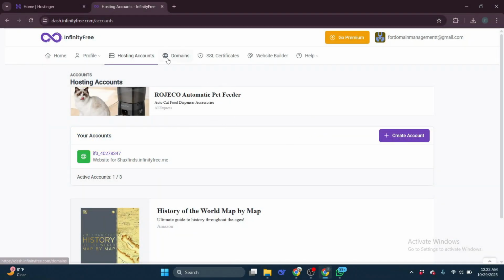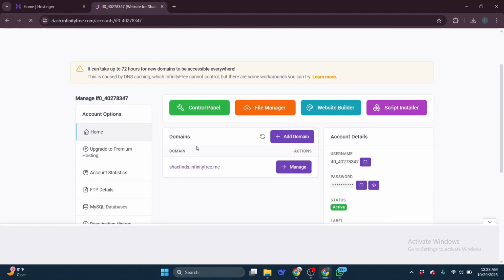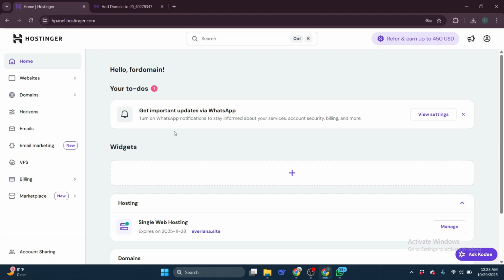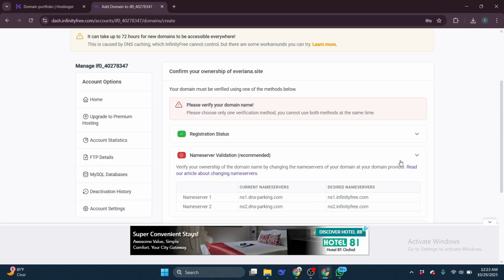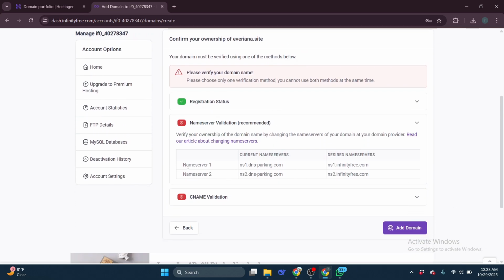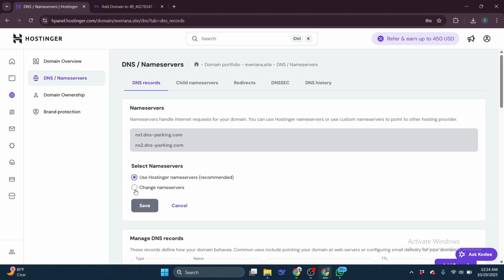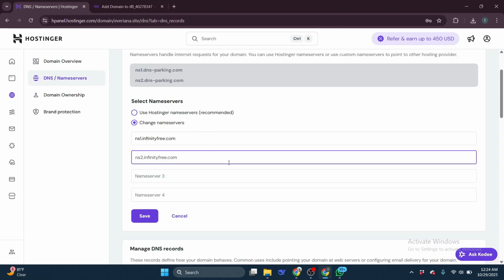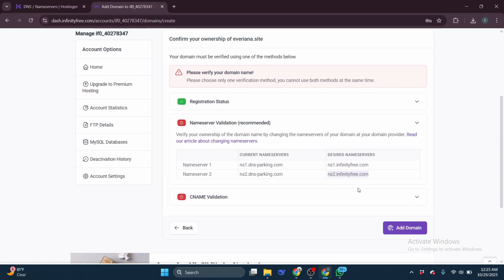How To Add Custom Domain In Infinityfree & Install Wordpress - Step By Step (2026 Guide)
In this 2026 guide, you’ll learn how to add a custom domain in InfinityFree and install WordPress step-by-step. Follow this simple tutorial to connect your domain, set up hosting, and launch your WordPress website for free.